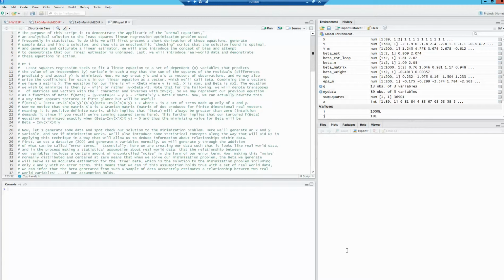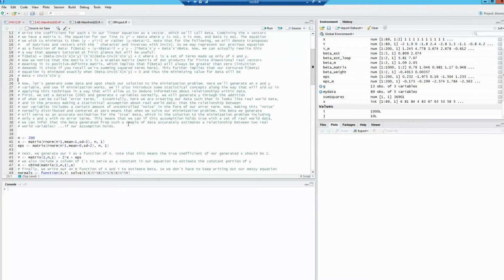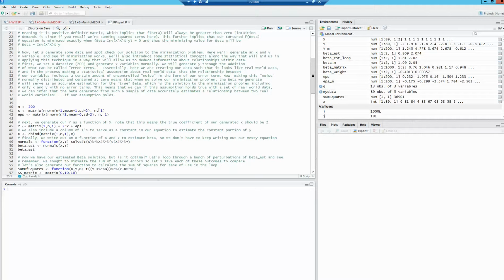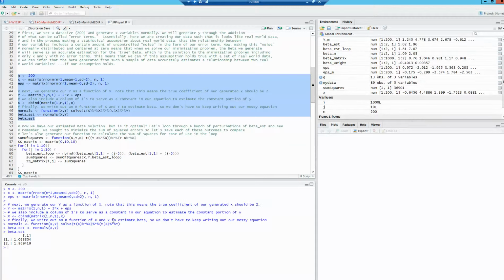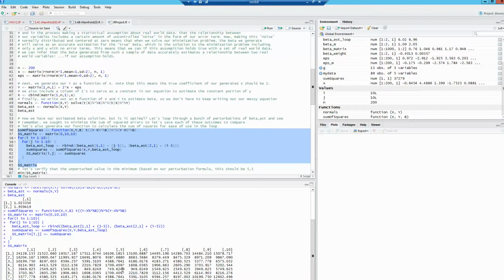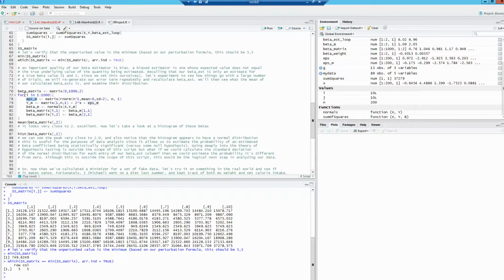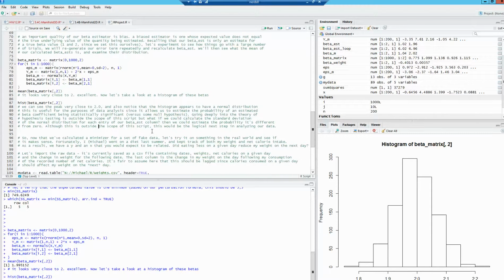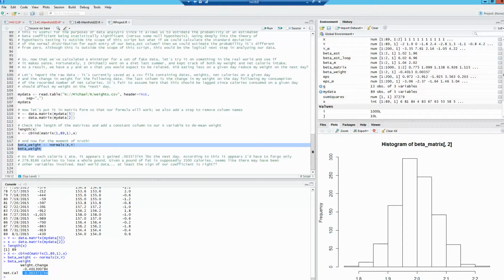Kurish Singh RProject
R project Math 23-a Fall 2015